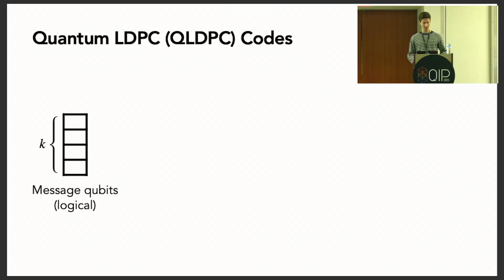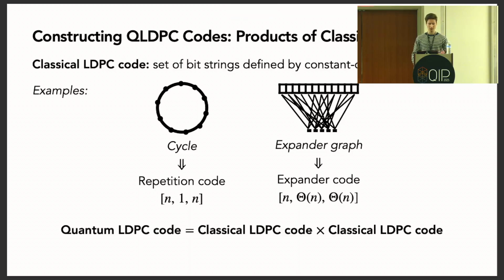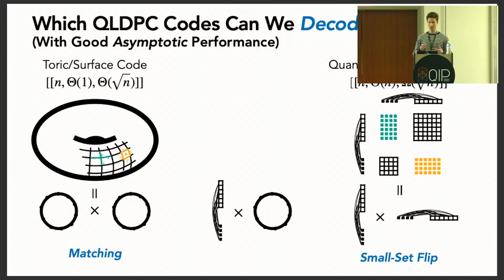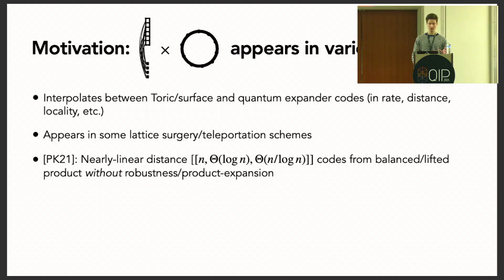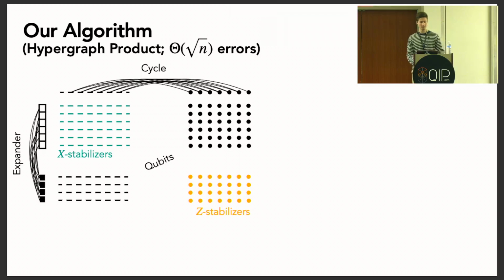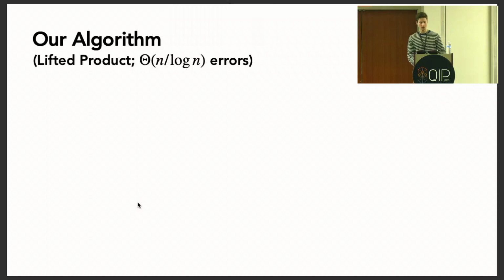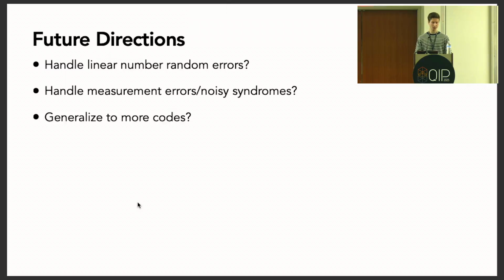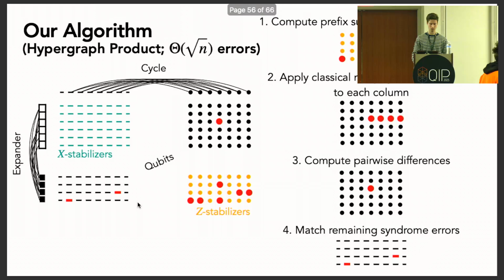Louis Golowich: "Decoding Quasi-Cyclic Quantum LDPC Codes" (QIP 2025)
TITLE: Decoding Quasi-Cyclic Quantum LDPC Codes
SPEAKER: Louis Golowich
AUTHORS: Louis Golowich, Venkatesan Guruswami

SESSION: Error Correction 7
DATE: Friday, February 28, 2025